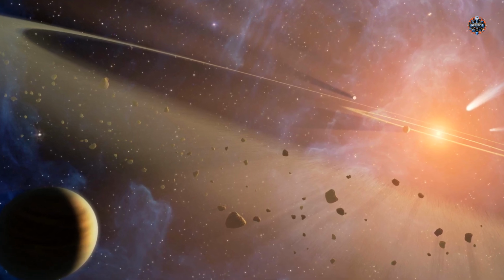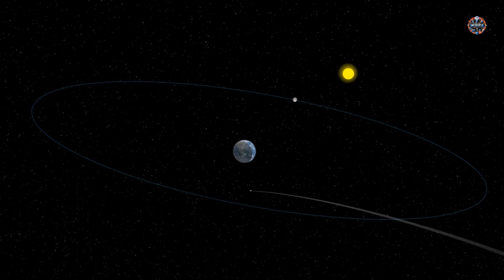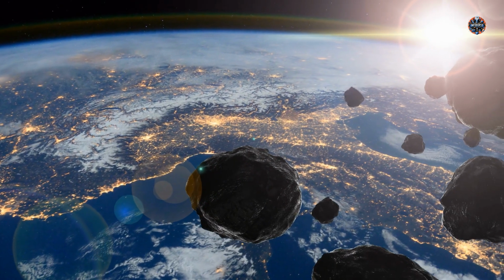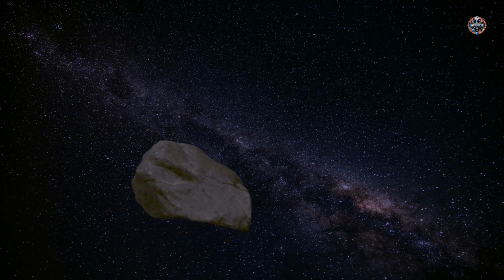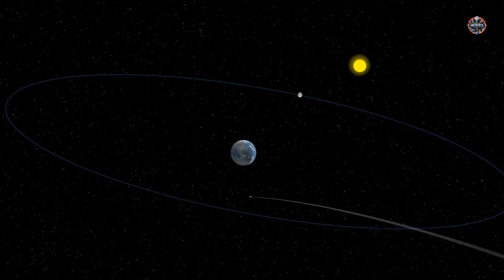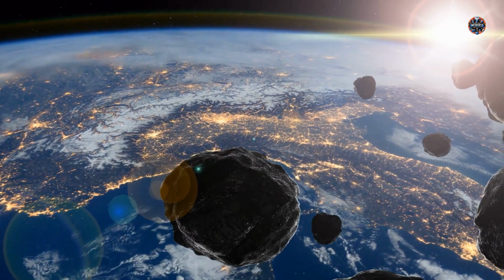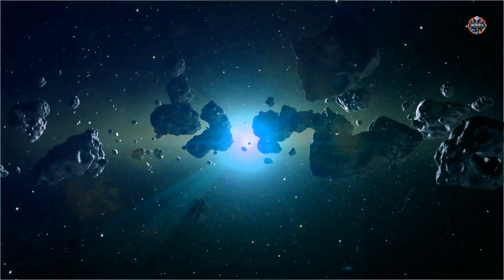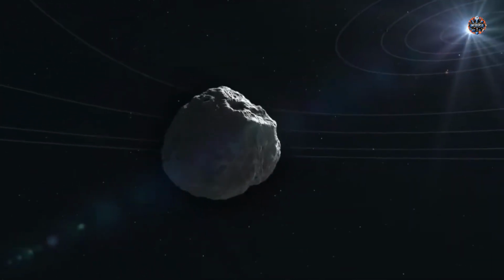Asteroids: The Mysterious Rocky Remnants of Our Solar System!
Discover the mysterious world of asteroids—rocky remnants from the early solar system. Learn about their origins, classifications, and the critical role they play in understanding our planetary neighborhood. Explore how NASA monitors Near-Earth Objects (NEOs) and the advancements in planetary defense, including the groundbreaking DART mission. Uncover the fascinating insights gained from asteroid impacts, like the Chicxulub impactor, and delve into missions like OSIRIS-REx, which are unlocking the secrets of asteroids like Bennu. Stay informed about the potential threats these space rocks pose and the science behind deflecting them. Watch now to explore the wonders of these ancient celestial bodies!

Timestamps:

    0:00 Introduction to Asteroids
    1:00 What Are Asteroids? Definition & Composition
    2:00 Origin of Asteroids in the Solar System
    3:00 Types of Asteroids: C-Type, S-Type, M-Type
    4:00 Asteroids with Moons and Binary Systems
    5:00 Near-Earth Objects (NEOs) and Their Impact Threat
    6:00 Historical Impacts: The Chicxulub Impactor
    7:00 Advancements in Planetary Defense: DART Mission